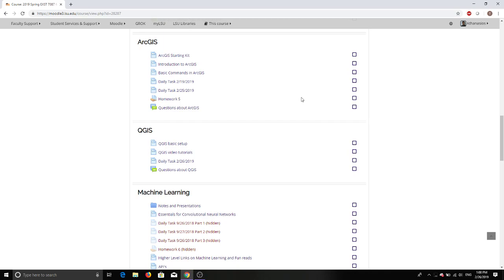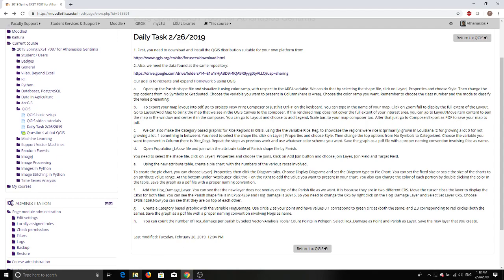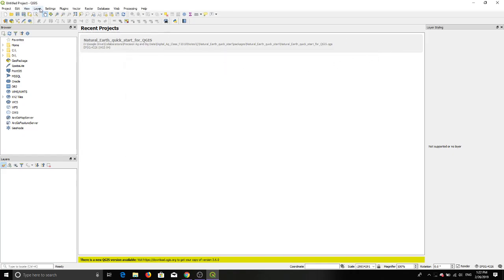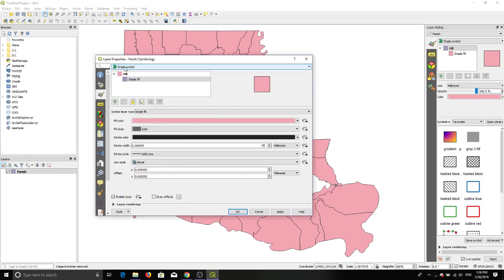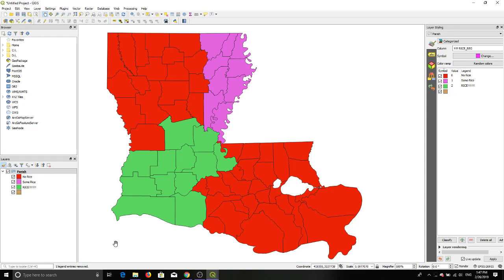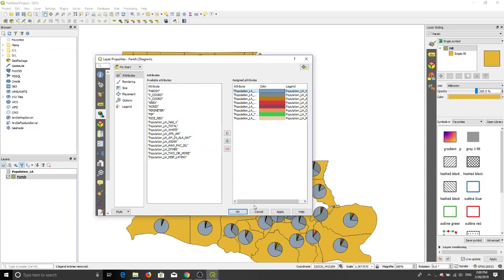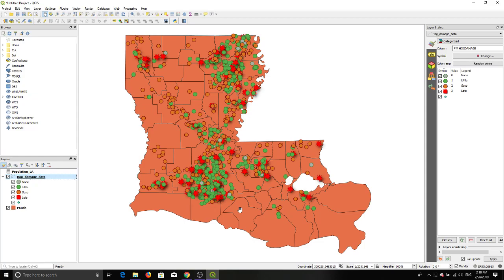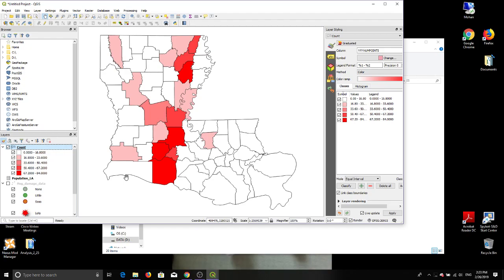QGIS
A brief intro to QGIS